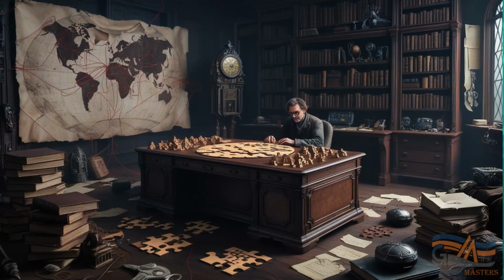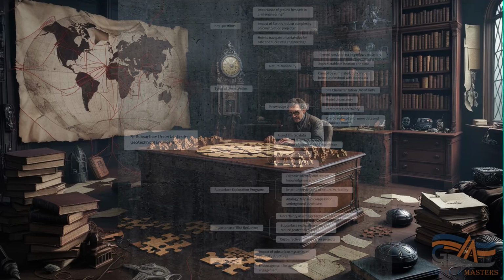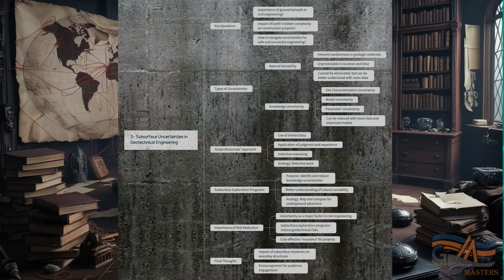Geotechnical Investigations: The Complete Course Recap in 5 Minutes | Essentials EP.13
Your crash course recap! ⚡ All 12 lessons of Geotechnical Investigations summarized in one essential video.
Congratulations on completing the journey! In this final episode, we bring all the critical concepts from the "Geotechnical Investigation Essentials" course together in one powerful summary. This recap is designed to reinforce your learning and give you a clear overview of the principles every geotechnical professional must know.
Dr. Manafi will quickly guide you through the key takeaways, from the fundamental importance of site investigation and managing subsurface risks, to the practical application of LRFD, data navigation, and on-site reconnaissance. This video connects all the dots, ensuring you have a solid foundation to bridge the gap between theory and real-world practice.
In this video, we will review:
✅ The entire Geotechnical Investigation process from start to finish.
✅ The critical role of identifying and mitigating subsurface risks.
✅ The modern approach to design with Load and Resistance Factor Design (LRFD).
✅ A summary of the essential data sources and field reconnaissance techniques.
What was your biggest takeaway from this course? Share it in the comments below! 👇
You've completed the series! Now, get the complete "Geotechnical Investigation Essentials" course package, including all video lessons, downloadable PDF slides, and the exclusive course mind map on our official website.